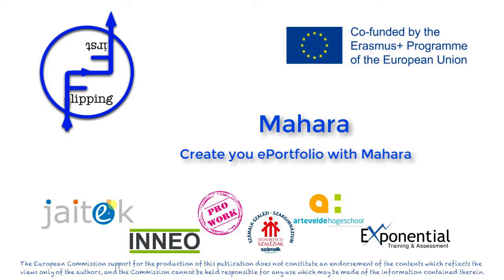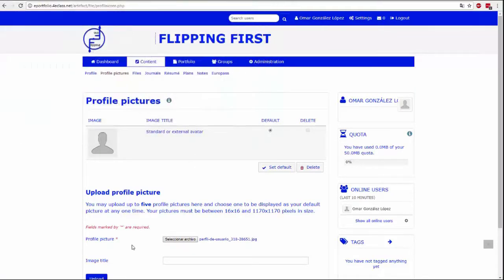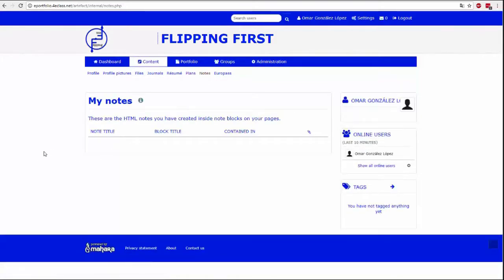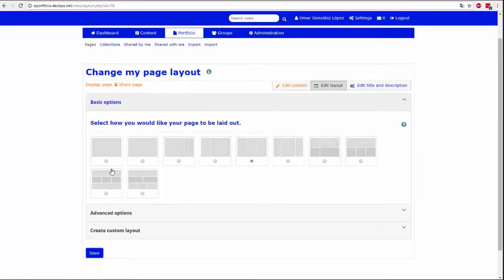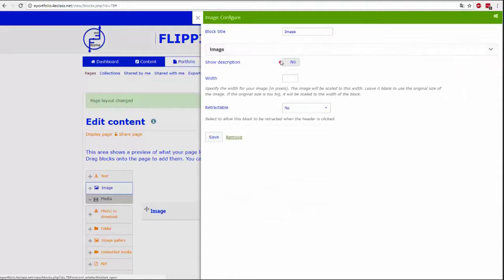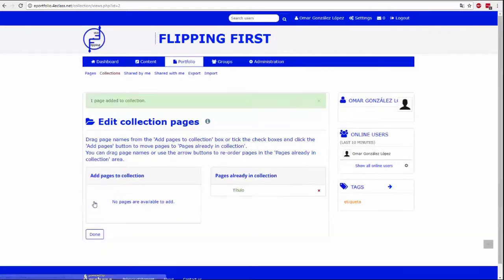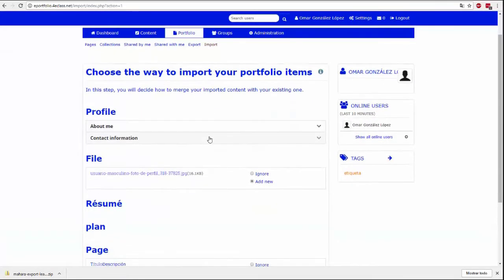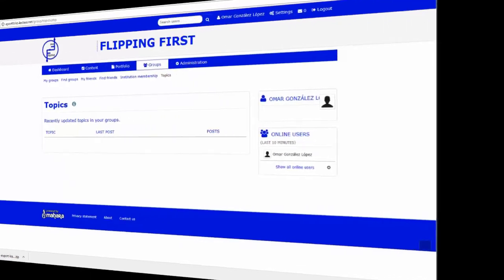MA Create your ePortfolio with Mahara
Mahara is a really good tool to use with your students so that they can create their digital portfolio, and have a reflection on their learning process that can be use with evaluation purposes